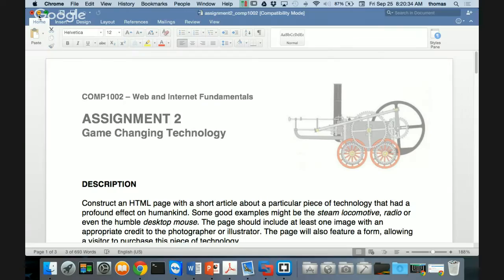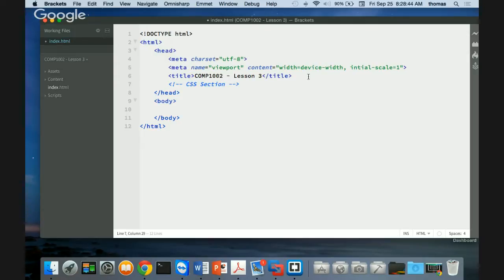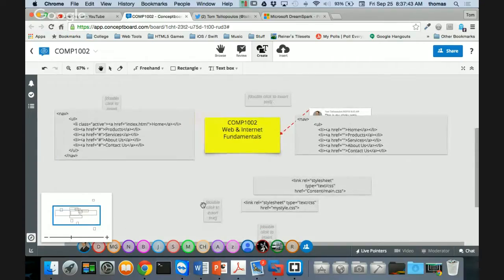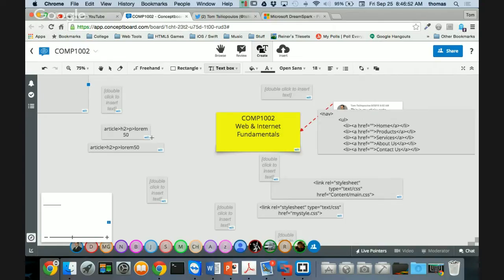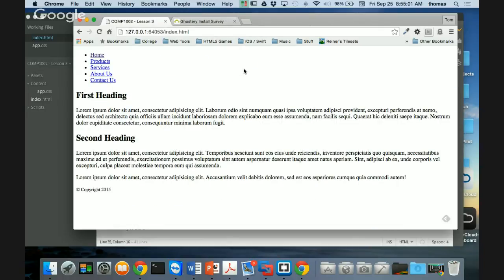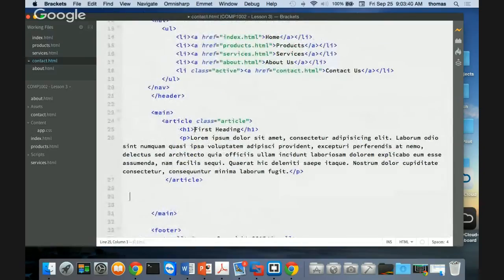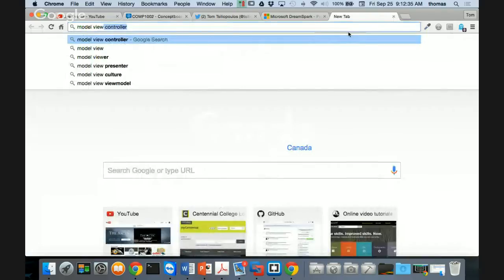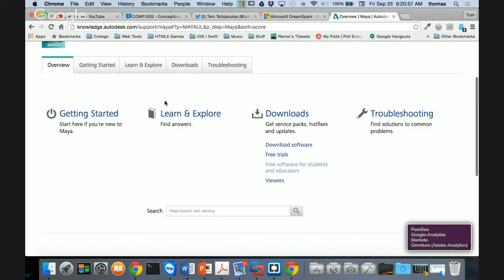COMP1002 - Lesson 3 - Part 2